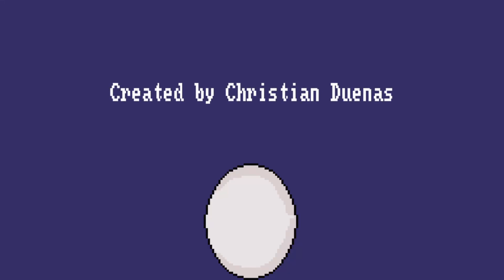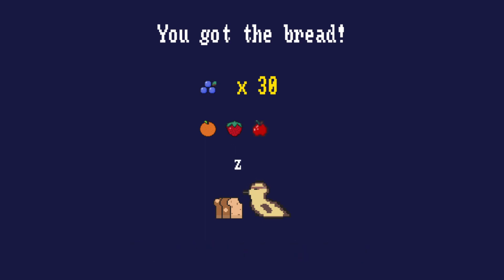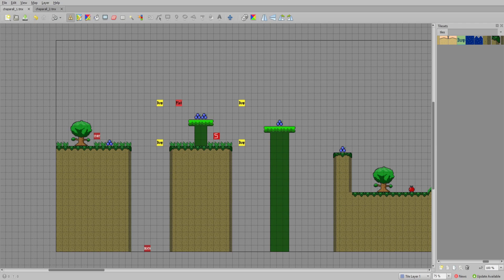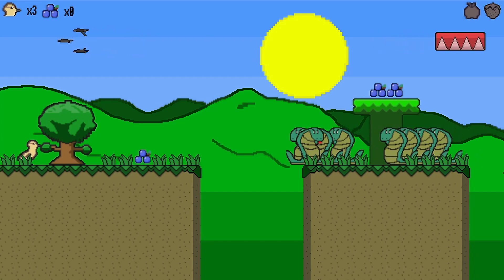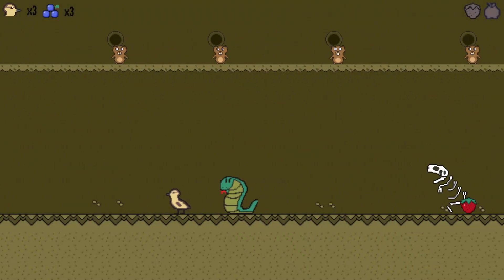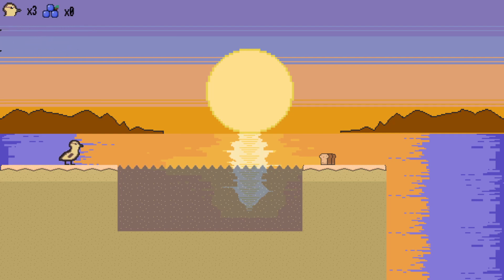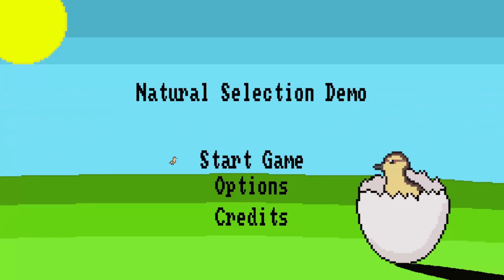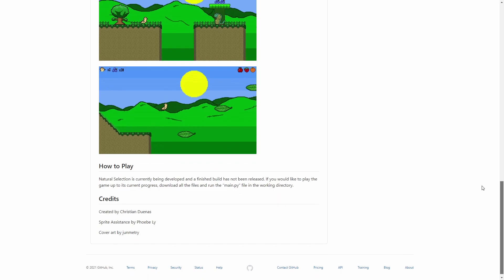Pygame Platformer - New Levels and Swimming (Natural Selection Devlog #2)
An update on the progress I've made with my 2D Platformer titled "Natural Selection." The game is made using pygame and planned to be released for free when a playable build is ready.

All code and assets for Natural Selection can be found on the Github

Like the cover art? Follow junmetry on Instagram

Songs:
Curious Stroll, Glistening Dusk (Made by me for Natural Selection)
Map BGM - Super Mario World 2: Yoshi's Island